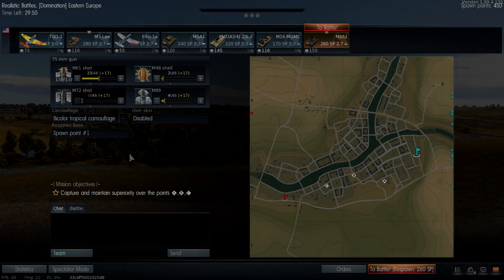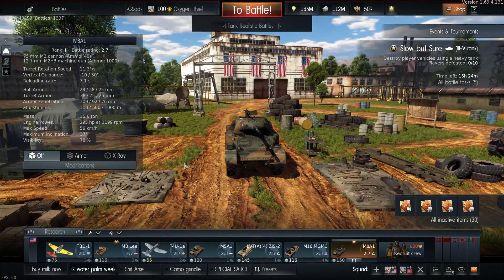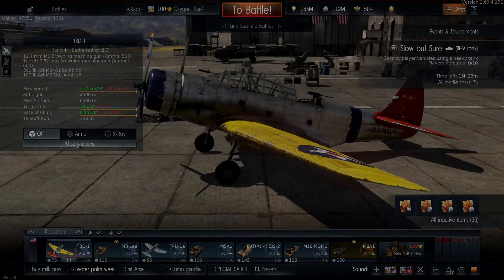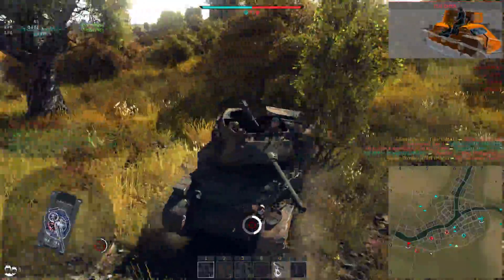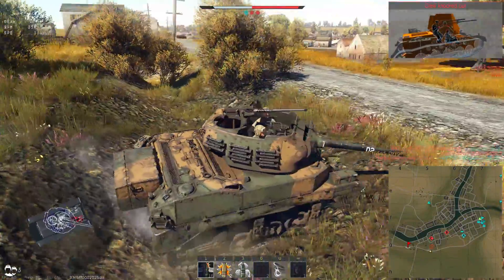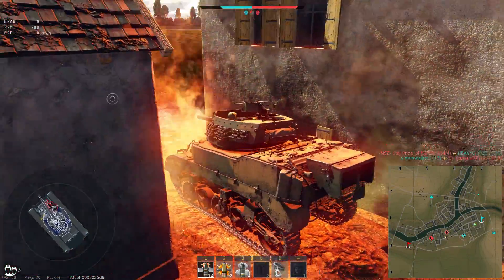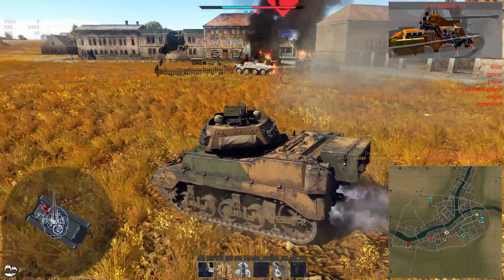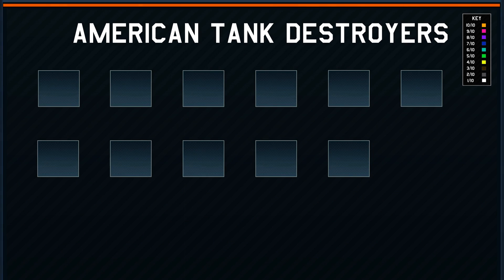WT: M8A1- Fast and furious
Hello! I hope you enjoy, if you have any requests or suggestions please leave them below!

I have purchased a licence to use the outro song 'Sweez' in my work directly from the composer Stan Forebee, check him out, very nice guy and very talented